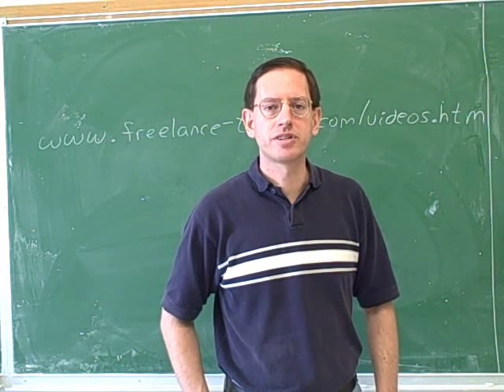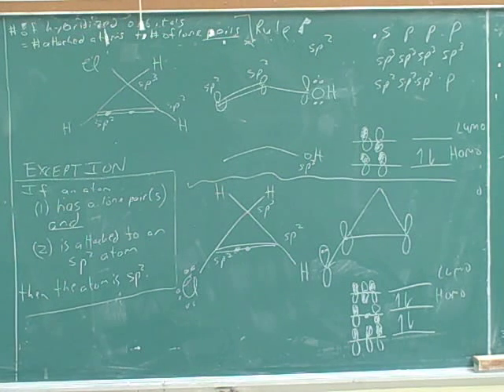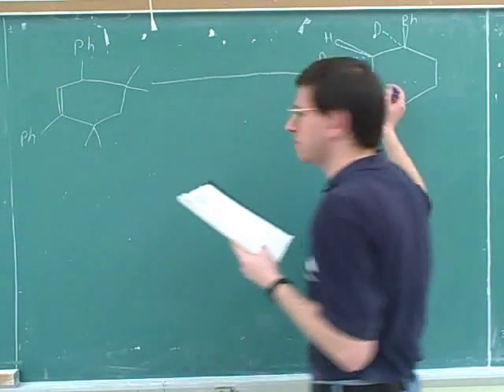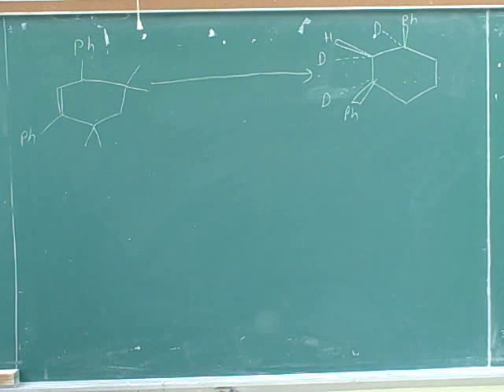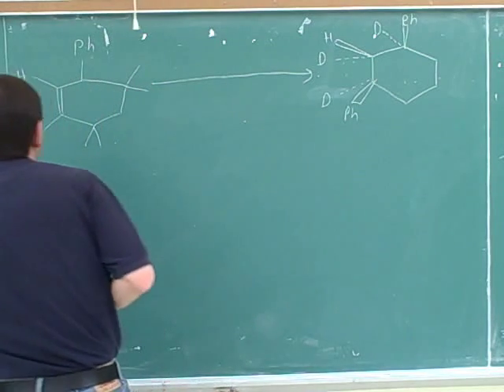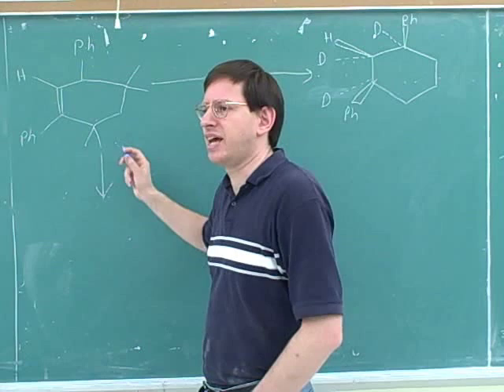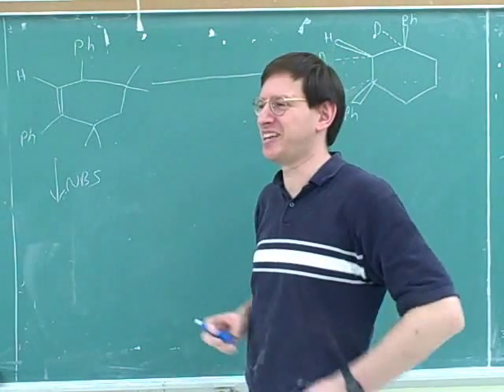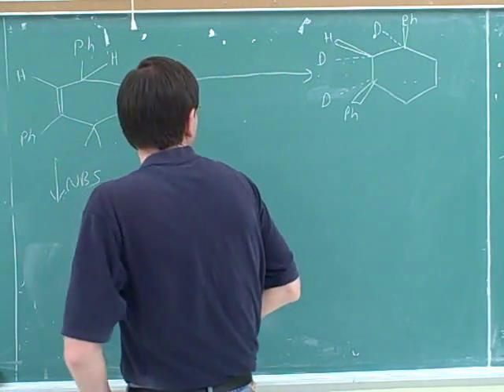A radical allylic halogenation problem (1)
Organic chemistry: A synthesis problem involving radical allylic halogenation

(2) Continued
(3) Continued
(4) Review of halogenation reactions